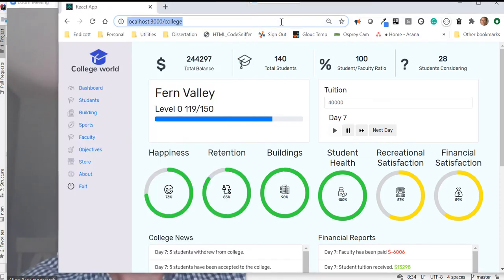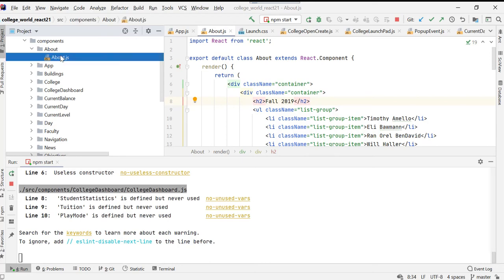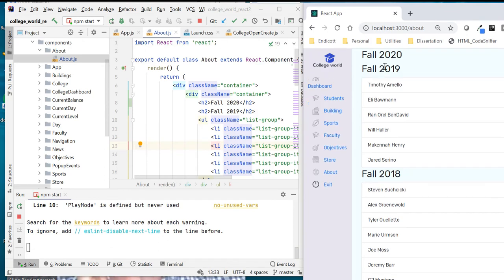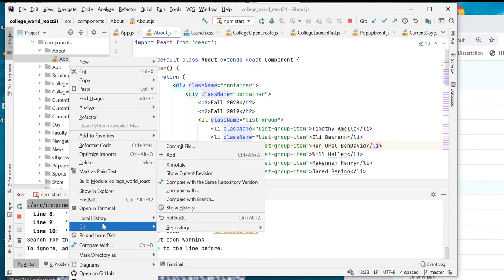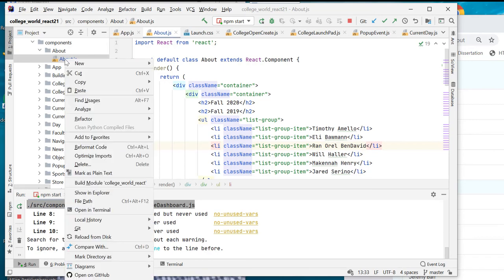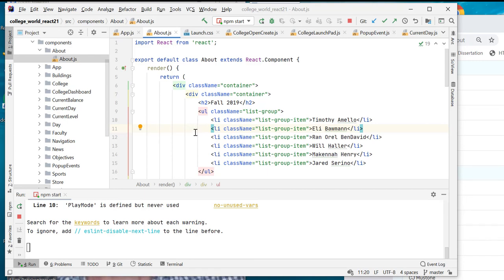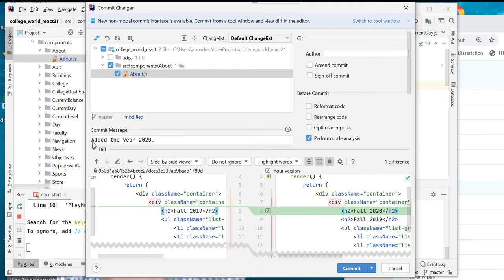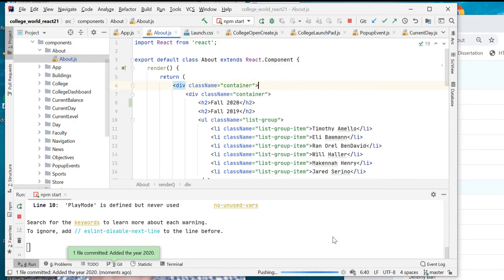CSC270 Version Control Part 1